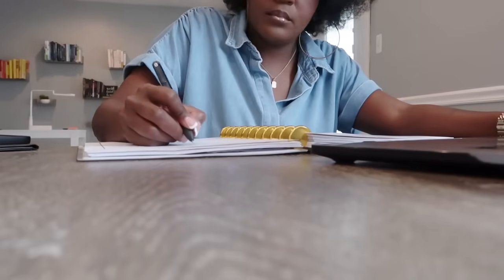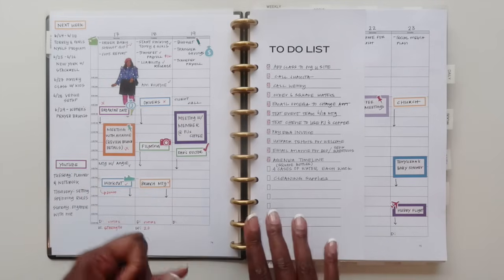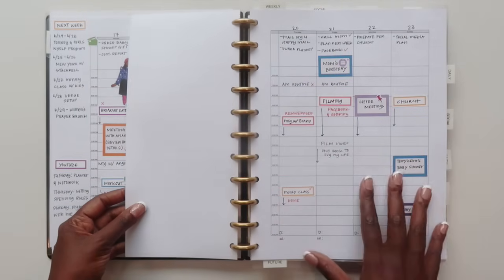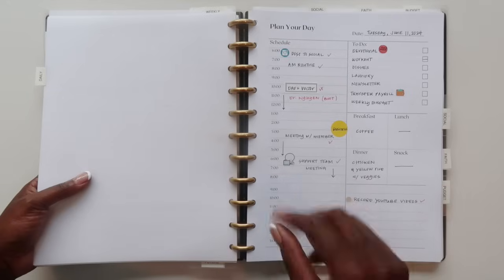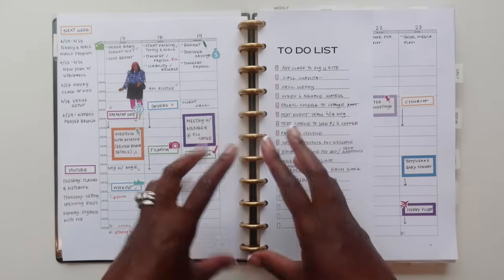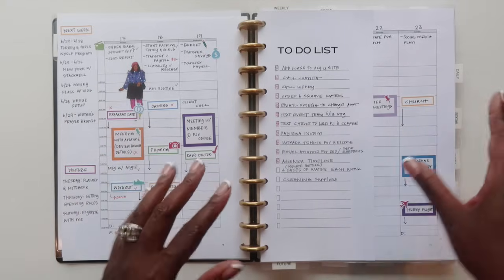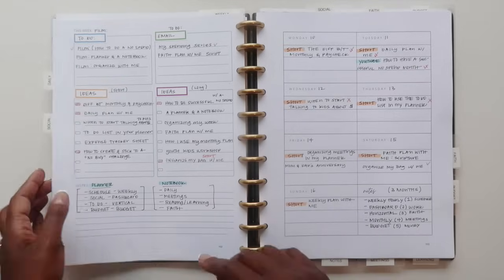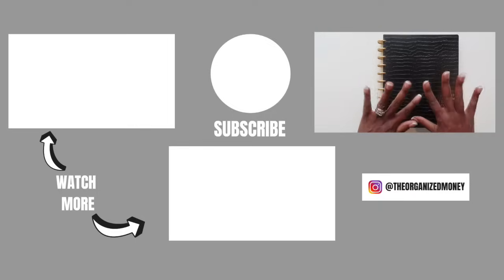How To Get Out of Freeze Mode Using Your Planner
Hey guys! How do we get out of freeze mode? Memory fog, procrastination, scrolling social media or watching netflix for hours could be a sign that your body is in freeze mode. When this happens, it makes it impossible to execute our plans. In today's video we are diving into why this happens and how to use your planner to get out.

Chapters:
0:00 - Intro
0:47 - what is freeze mode
2:11 - first tip (restruct)
4:04 - second tip (dump)
5:29 - third tip (small task)
7:32 - fourth tip (reset)
8:57 - closing

ABOUT ME

I’m Alaina.